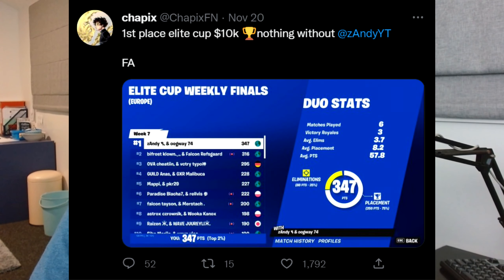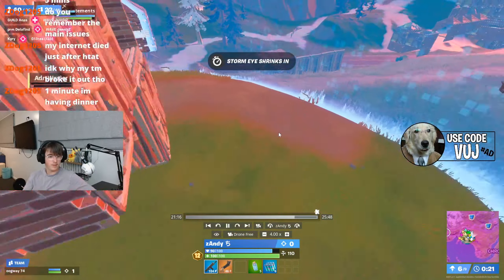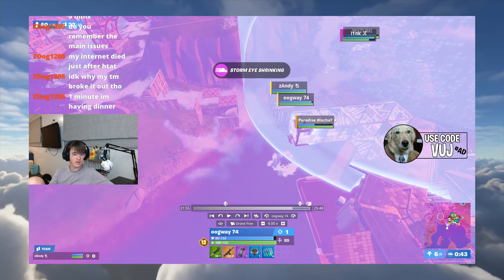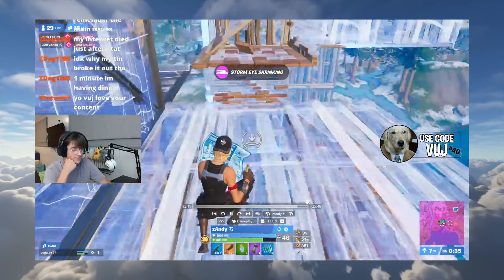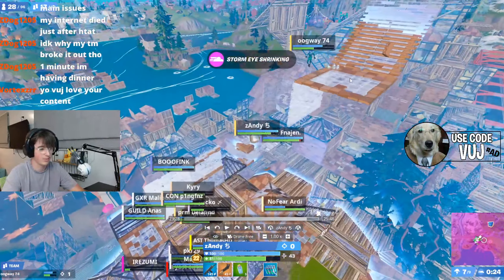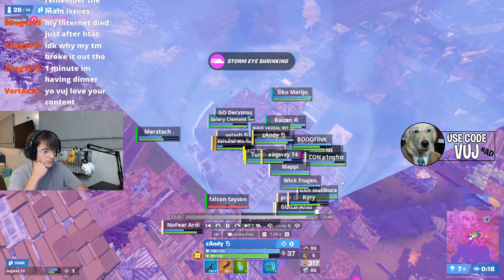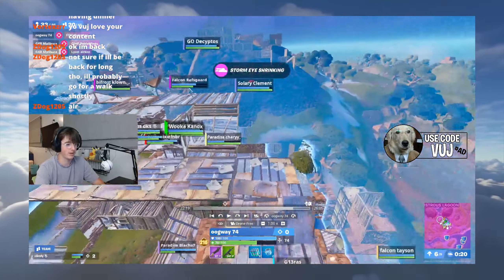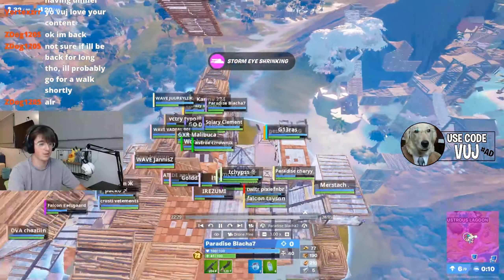the BEST way to take HIGH GROUND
Want even more fortnite competitive tips and other valuable content for FREE? Some of which are NOT even seen in my videos...

💸 Fortnite Creator code ➡ VUJ

Tags/ignore : Vujcich,chapix,chapix settings,chapix highlights,how to get height,height,fortnite height,how to play height,how to take height,height retake,how to get height fncs,fncs how to get height,how to take height fncs,igl tips,how to igl,fortnite igl,igl fortnite tips,fortnite height retakes,fortnite high ground,high ground,height plays pros,pro taking height,pro height tips,height pro tips,how to take height like a pro,pro tips,tips from pro,fortnite,fn

This video will teach you how to take height like a pro fortnite player in fncs qualifiers or fncs finals. it will teach you how to play duos and trios then play height or highground like a pro does. this video is not from arab, destiny jesus, zykoma , riesshub, sonata, ProGuides Fortnite Tips, Tricks and Guides, Teckoh, kenbeans, jivantv, or kinch analytics.